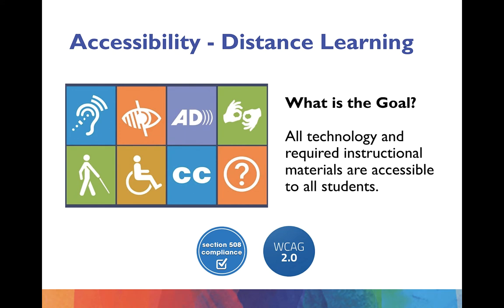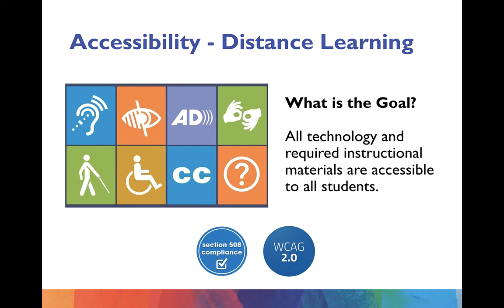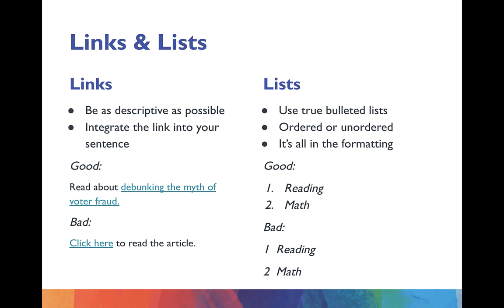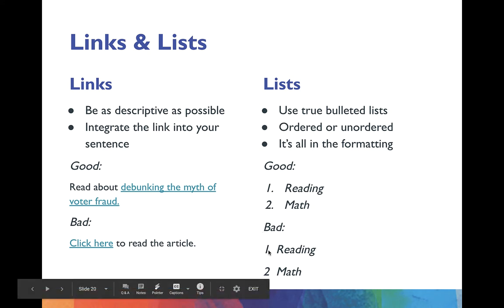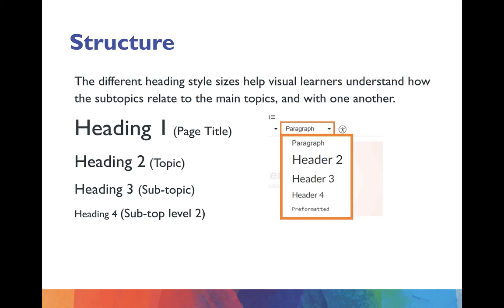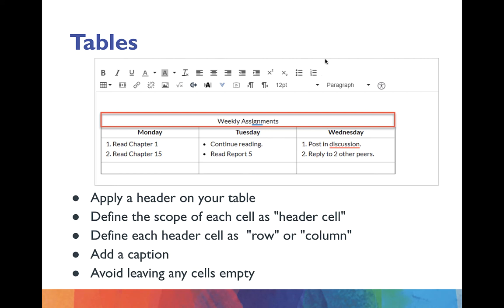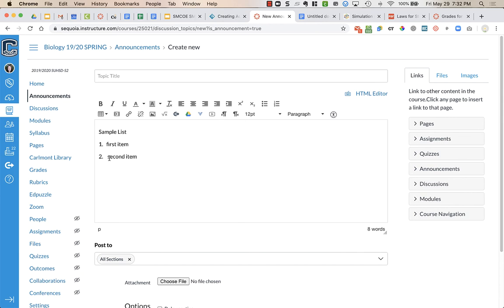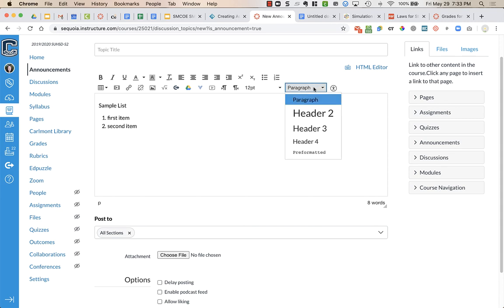Accessibility In Canvas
Slides used in screencast are from Dr. Bianca Rowden-Quince, SMCOE & SMCCD
Additional Resources: